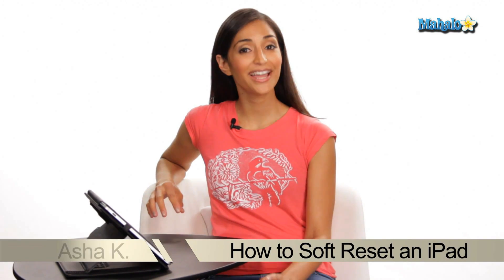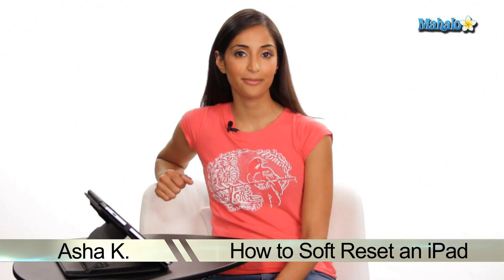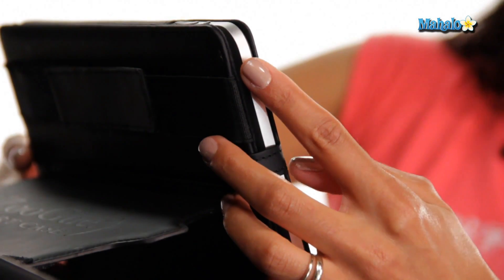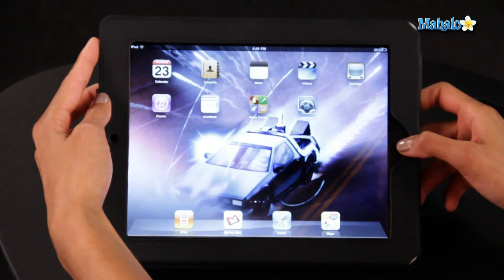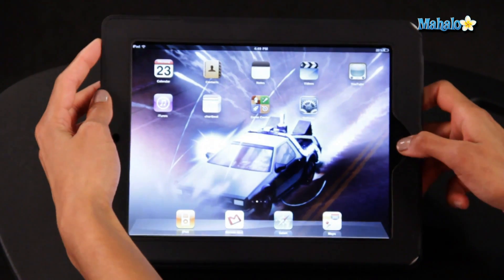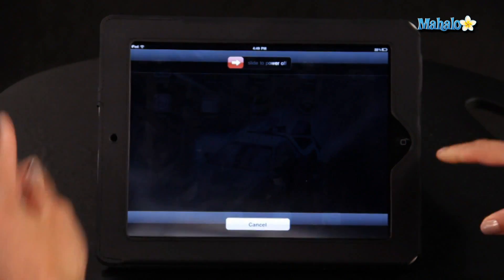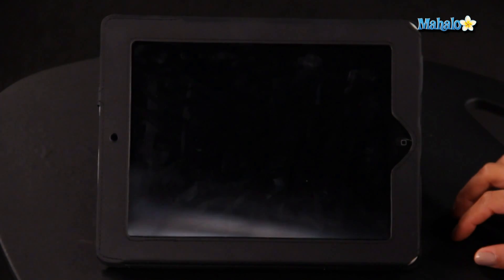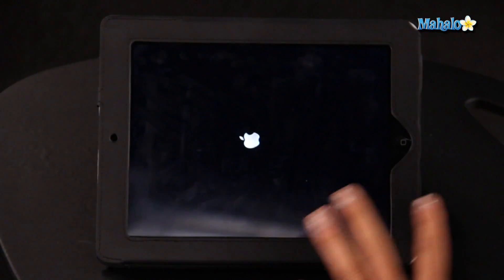How to Do a Soft Reset on The iPad